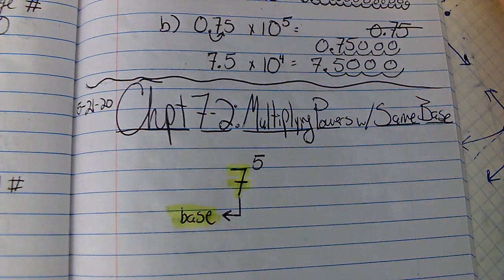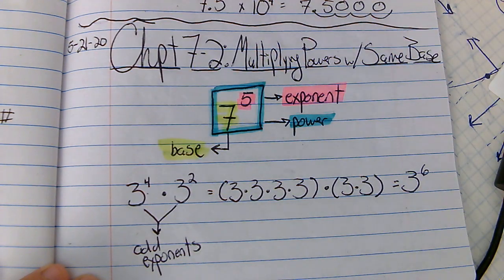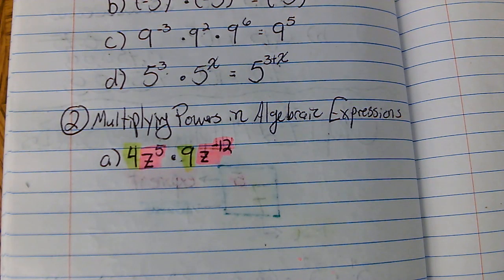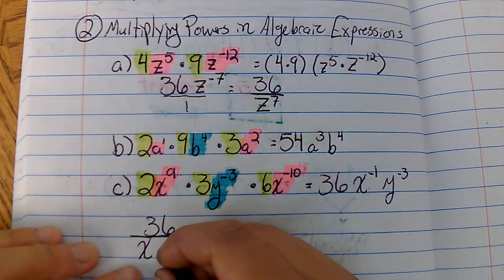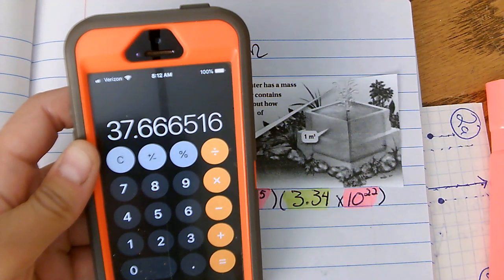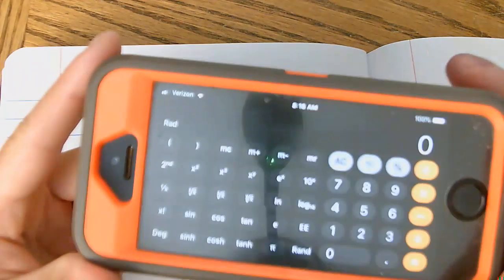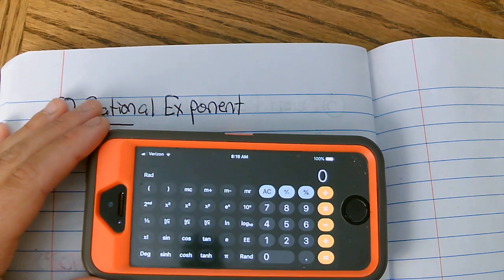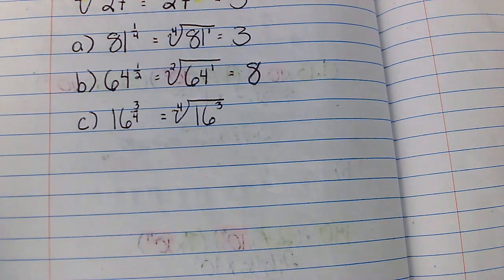8th Chpt 7-2